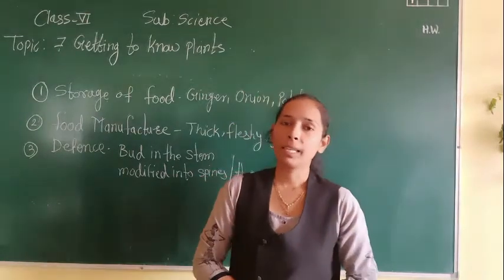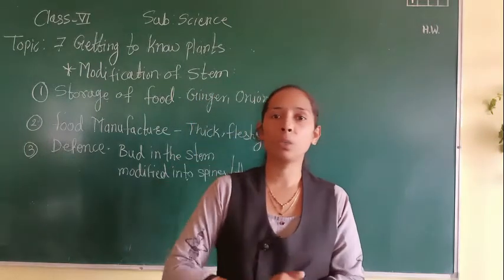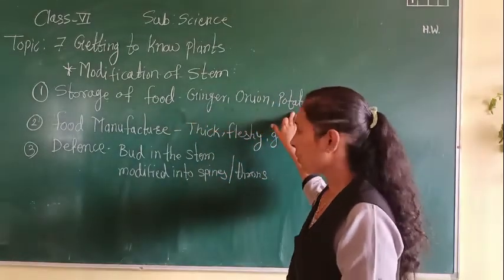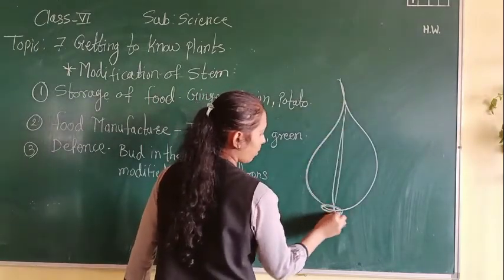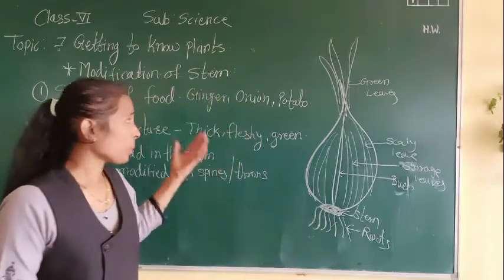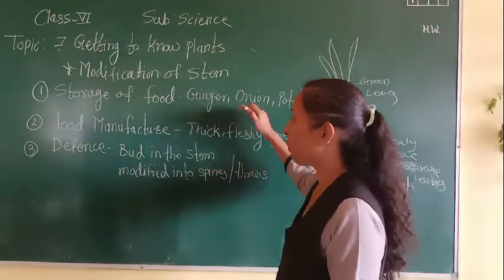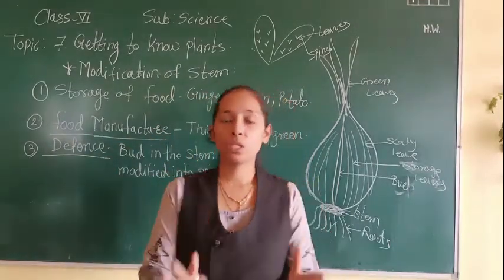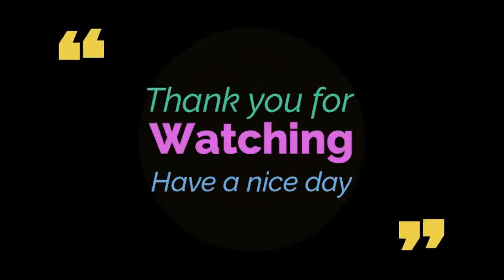Stem part 2